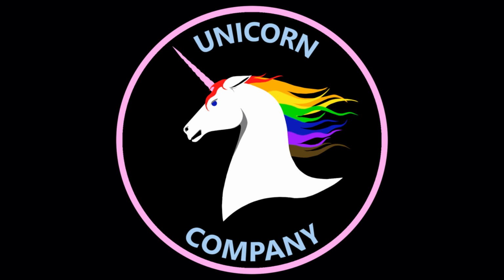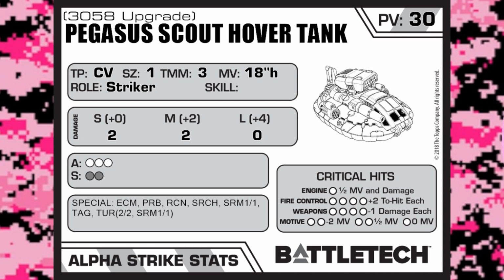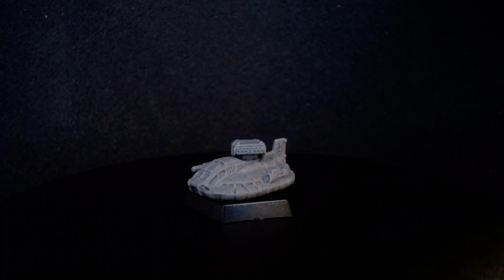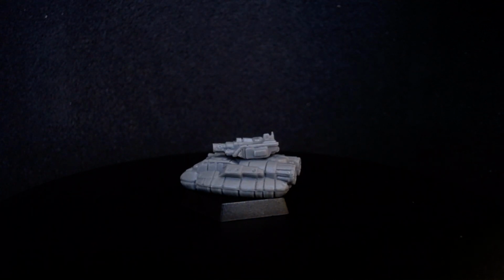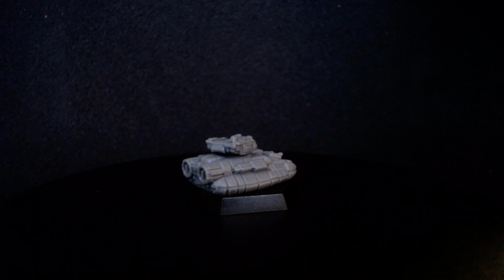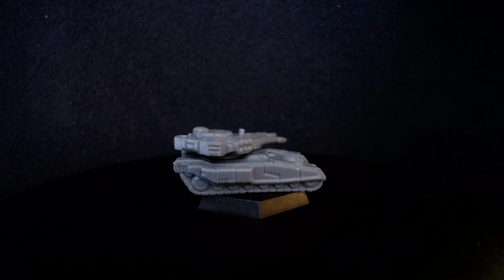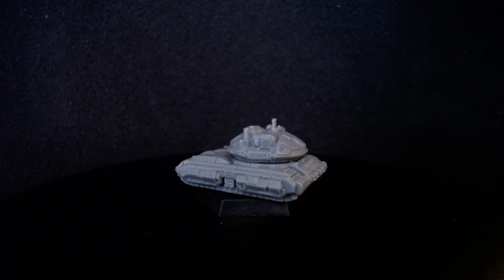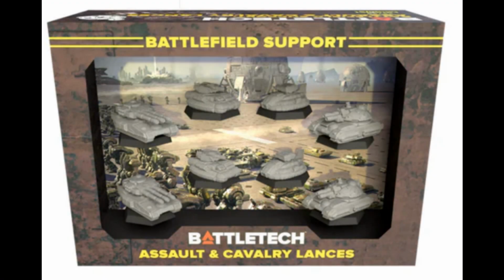BattleTech Mercenaries: Assault and Cavalry Lances | Speed and Firepower Wins the Day.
In this video we look at the Assault and Cavalry Lances from the Mercenaries Kickstarter. This Force Pack includes the always relaiable Pegasus, the swift and deadly Condor,  the powerful energy boat, the Schrek PPC Carrier, and finally the king of the heavy tanks, the Demolisher.

00:00 Opening
00:20 Introduction
00:59 Pegasus Scout Hover Tank
04:00 Pegasus Hover Tank Alpha Strike Cards
09:11 Condor Heavy Hover Tank
11:39 Condor Heavy Hover Tank Alpha Strike Cards
15:44 Schrek PPC Carrier
18:09 Schrek PPC Carrier Alpha Strike Cards
21:16 Demolisher Heavy Tank
24:00 Demolisher Heavy Tank Alpha Strike Cards
27:01 Final Thoughts
28:15 Closing
29:15 End Credits